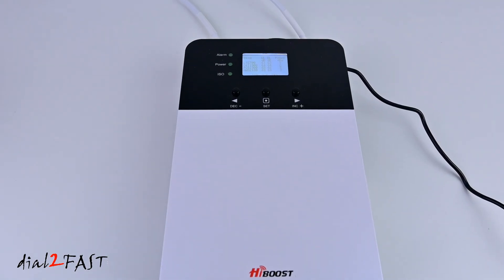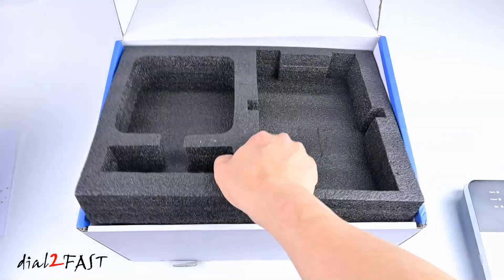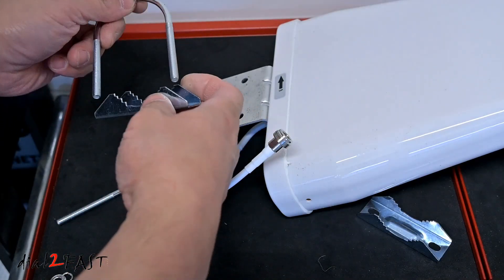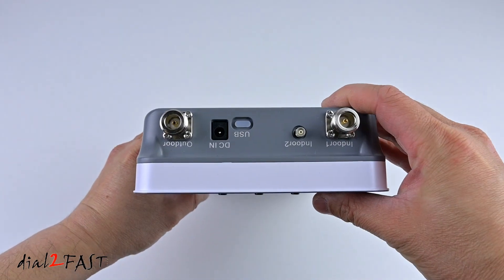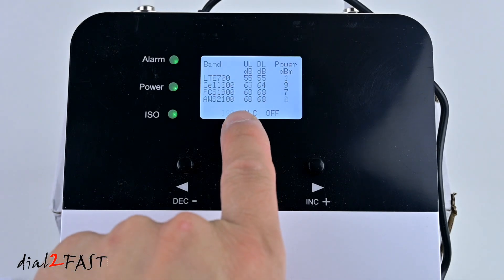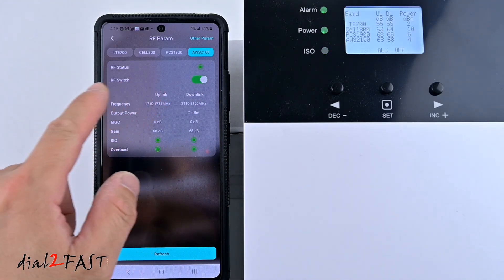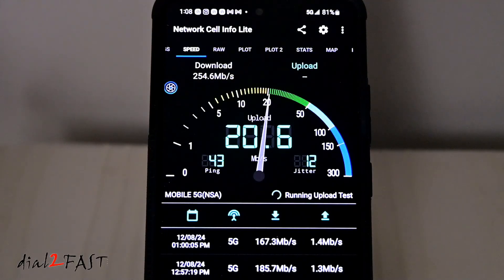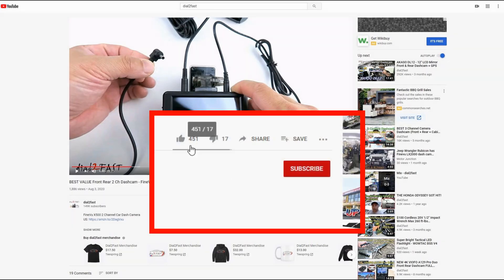Cell Phone Signal Booster For Your Home | HiBoost 10K Plus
In this video I will review and test a cell phone signal booster from HiBoost. This is the 10K Plus model. The device is compatible with most 4G and 5G cellular network. If you have low signal at your home, this amplifier can help boost the signal giving your a better downlink speed. I will show you how to aim the antenna to the cell tower to get the best result.

HiBoost 10K Plus Pro Signal Booster